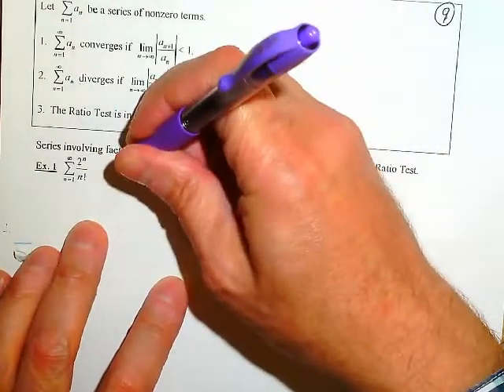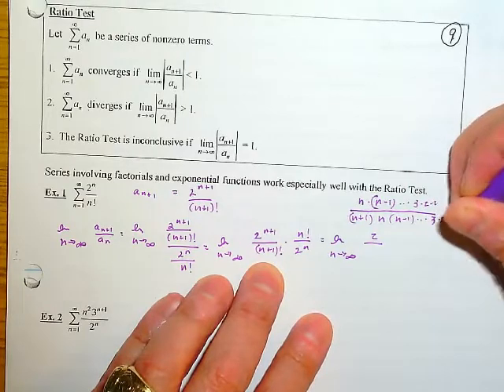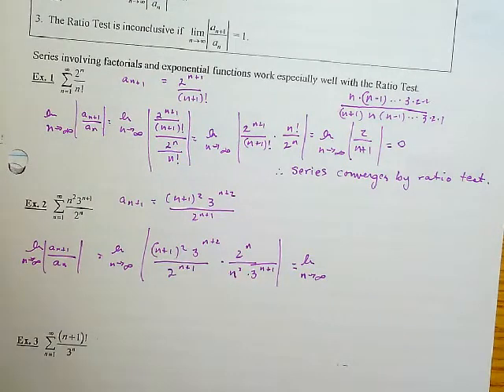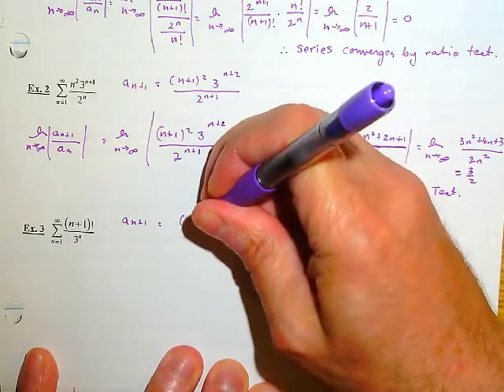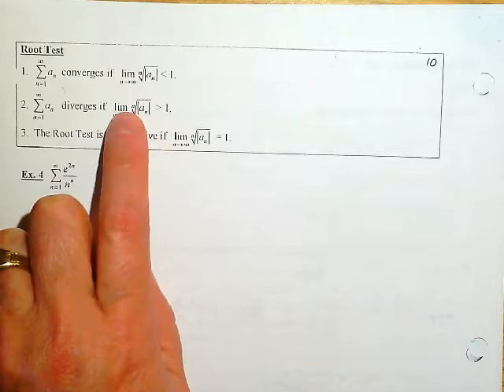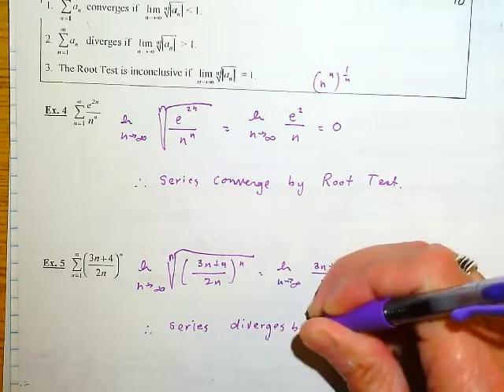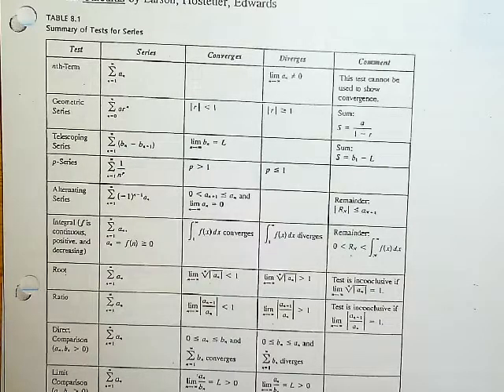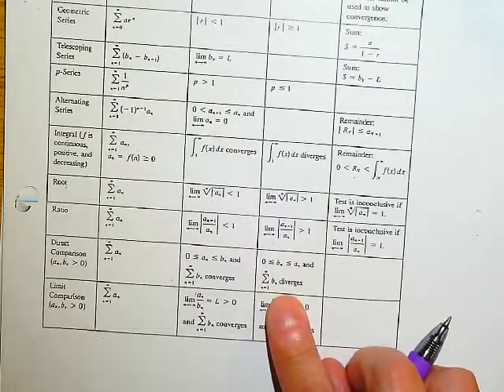Day 6 BC Ratio and Root Test and Summary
Wrapping up the 10 tests of series convergence/divergence plus a summary of all ten tests.